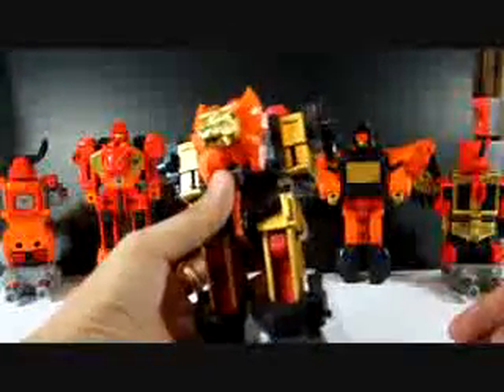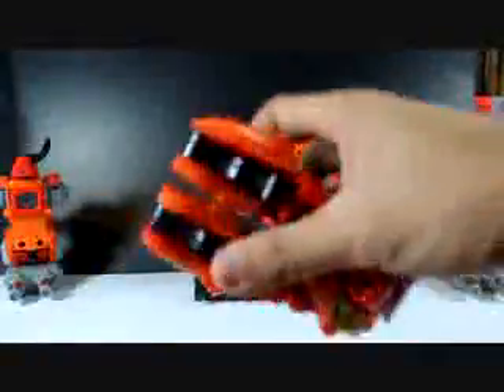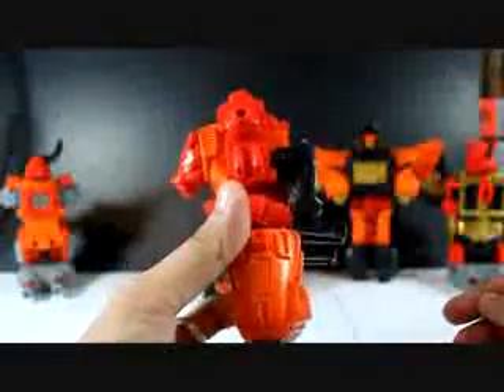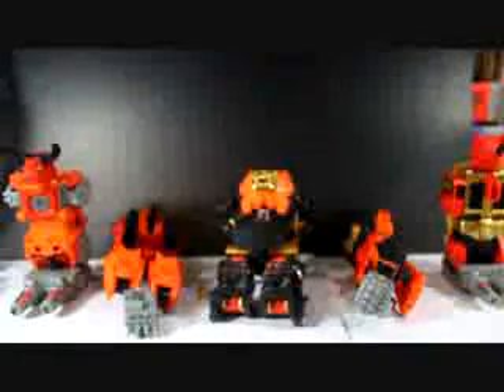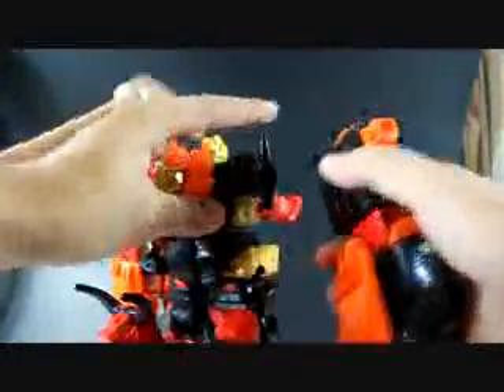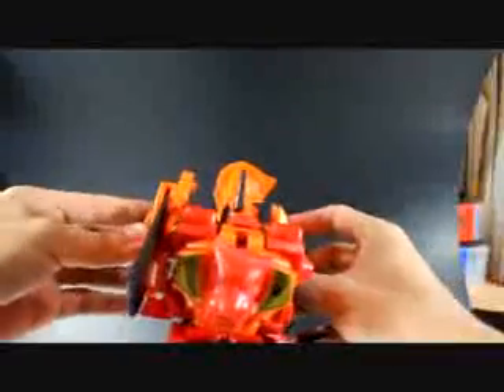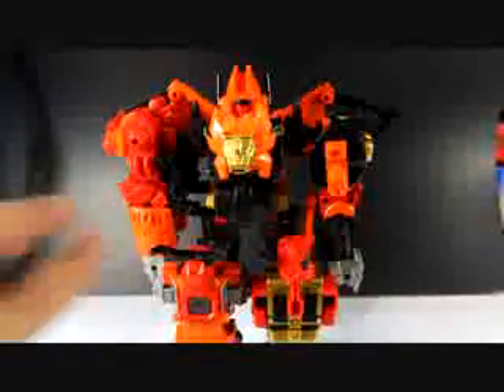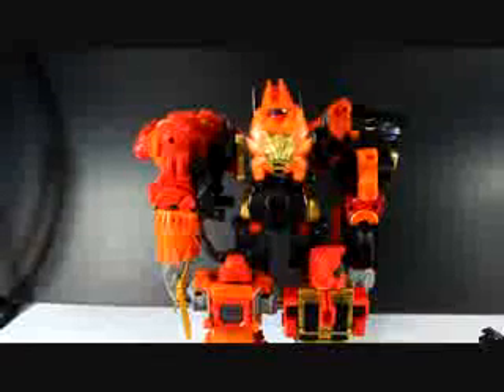transformers 2010 Predaking Reviews Part 3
sorry bout me mumbling almost at the end of the film, i feel tired and my brain not thinking straight